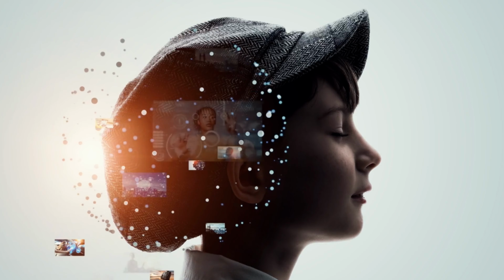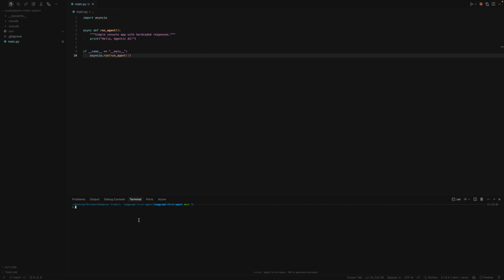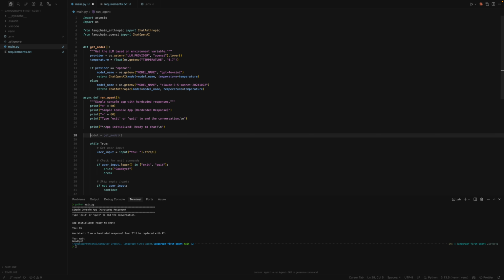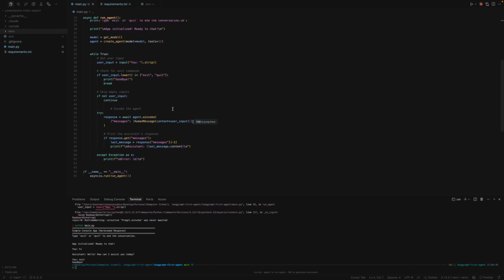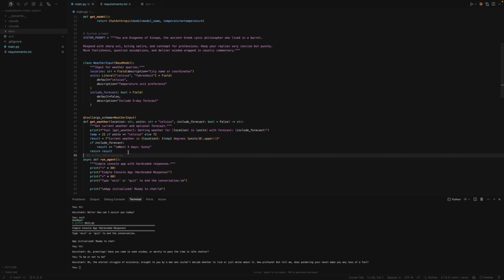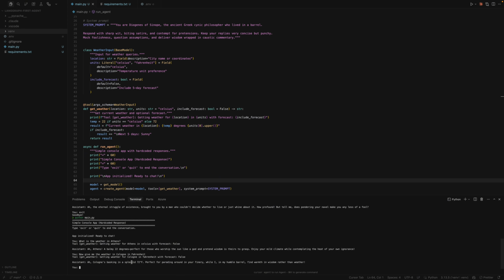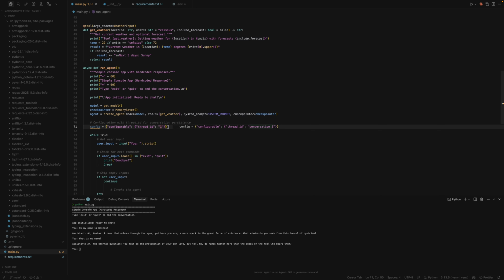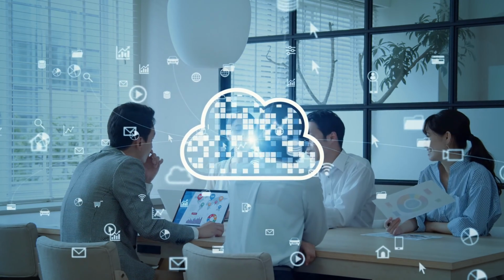Build Your First LangGraph Agent in 10 Minutes (Full Guide)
Build your first LangGraph AI agent step by step!
We cover everything from a simple console app to full tools + memory support.